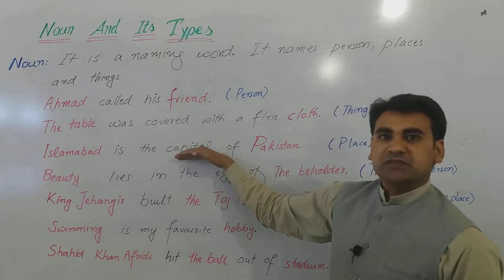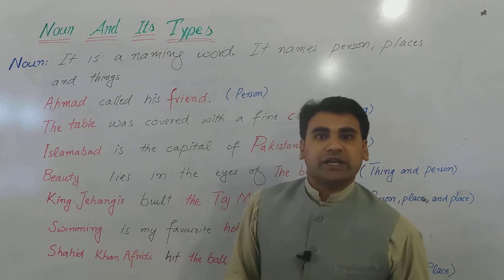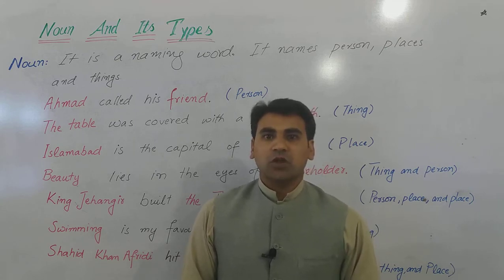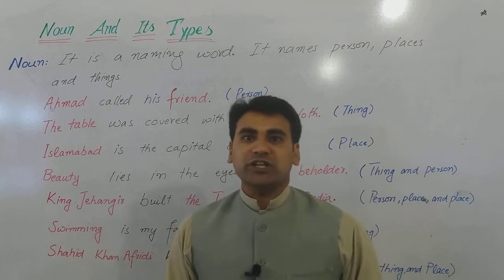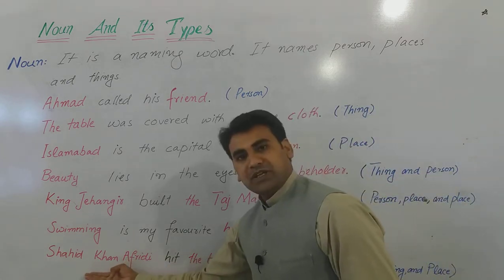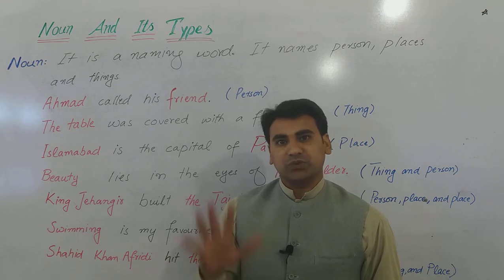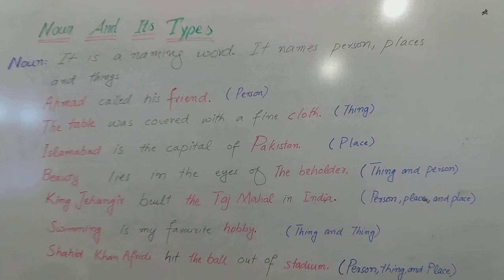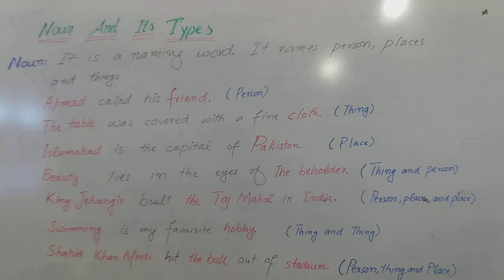Noun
English Crammer For Grade ( 6,7 and 8 )